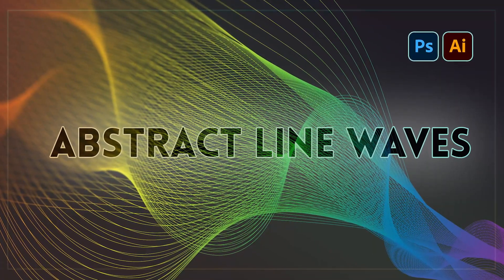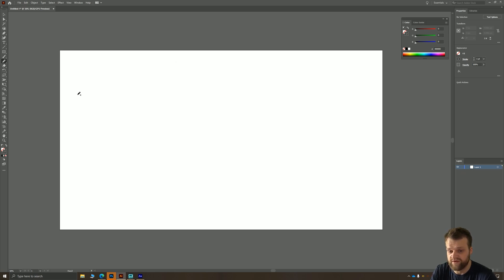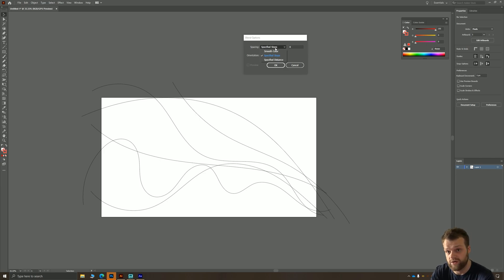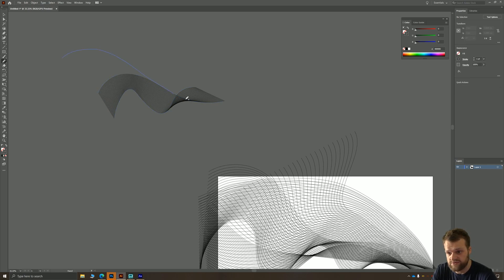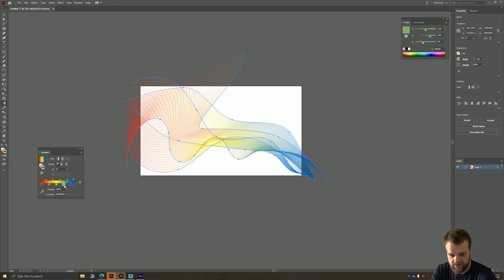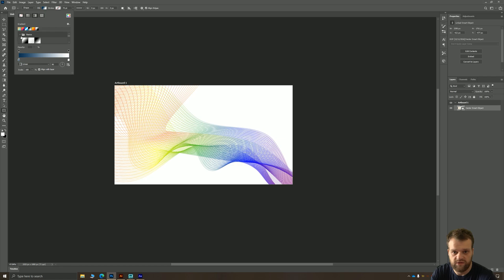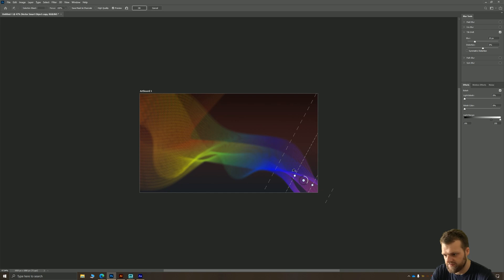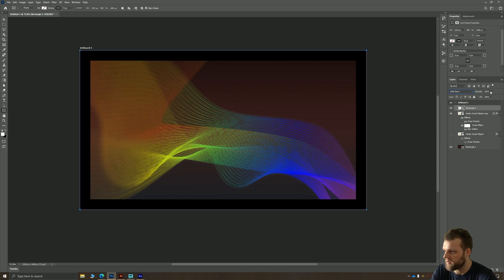Abstract Line Waves | Adobe Illustrator & Photoshop Tutorial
Today's tutorial is a nice quick tip for creating these cool line wave assets in Illustrator & Photoshop. These are really versatile and you see them all the time (although not in rainbow colours) in corporate digital media.